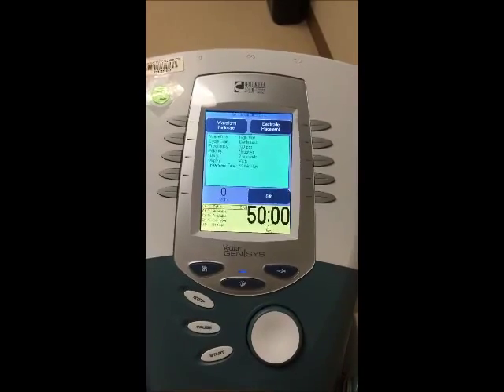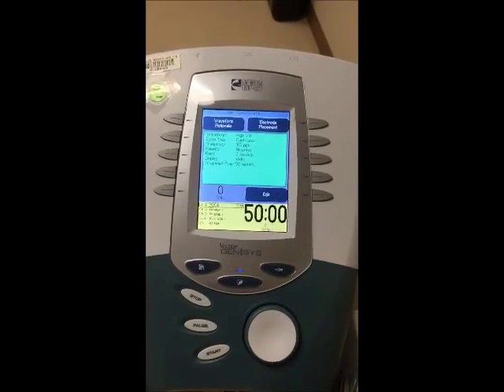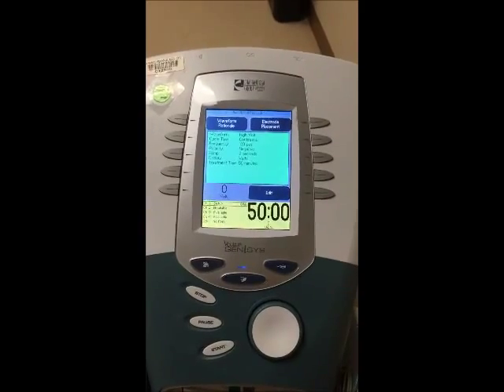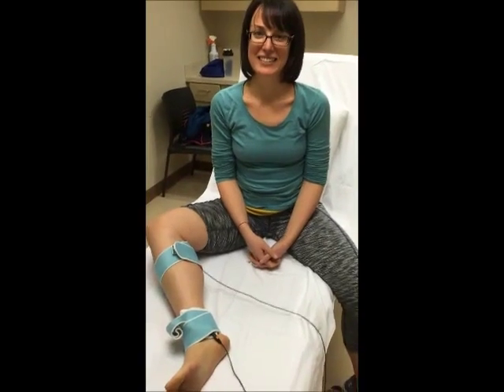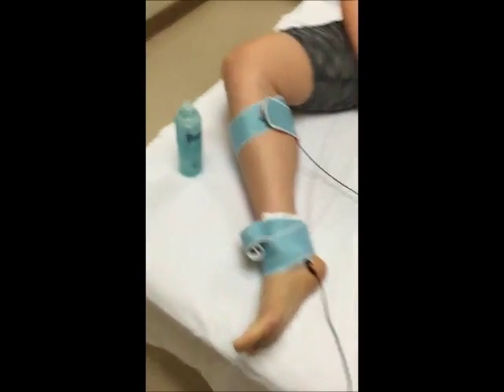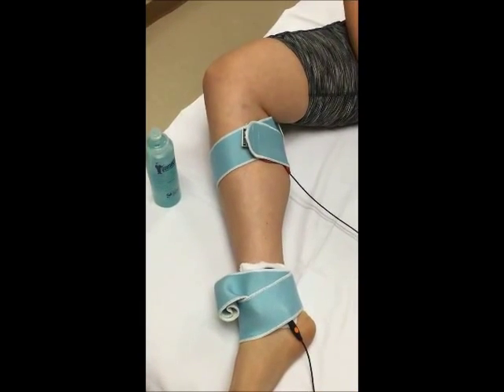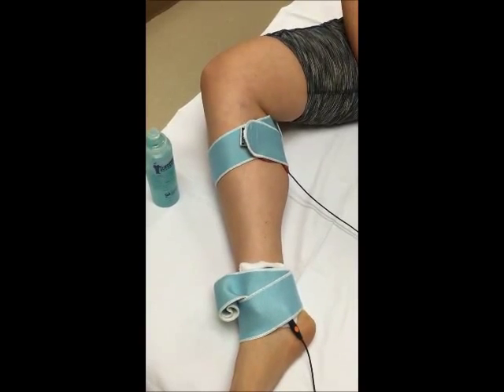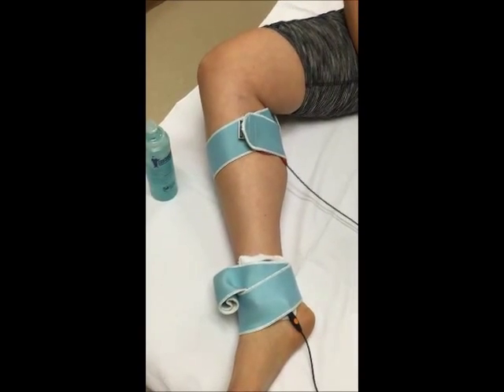High-volt electrical stimulation in treatment of pressure ulcers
Franek, A., Kostur, R., Polak, A., Taradaj, J., Szlachta, Z., Blaszczak, E.,  Kucio, C. 2012. Using high-voltage electrical stimulation in the treatment of recalcitrant pressure ulcers: results of a randomized, controlled clinical study. Ostomy/Wound Management, 58 3, 30–44.

• Level of evidence of the article
o Level 1b study – RCT with single blinding
• Target population
o All patients with lower extremity pressure ulcer  stage II or stage III treated at Janusz Daab Surgery Hospital in Poland between January 1, 2005 and September 30, 2009
o Exclusion Criteria:
 ABI less than 0.9
 Diabetes mellitus
 Systemic sclerosis
 Cancer diagnosis
 Paresis
 Paralysis caused by injuries to CNS or PNS
 Patients whose pressure ulcers required surgical interventions
• Type of electrotherapy used in article
o High Volt Electrical Stimulation
• Specific electrotherapy parameters used in the article
o Voltage = 100-150 V
o Twin monophasic pulses
o Pulse duration = 100µs in total
o Frequency = 100 Hz
o Amplitude = evoked tingling sensation with NO motor effects induced up to subthreshold motor could be possible depending on individual tolerances
o Placement of electrodes:
 Active electrode placed on aseptic gauze pad saturated with physiological saline overlying wound site
 Passive electrode positioned at least 20cm from pressure ulcer -proximal or distal depending on wound location-
• Protocol used in the article
o Patients received 50-min procedures x 5 days/wk
 One procedure/day
 Treatment continued until healing or for a maximum of 6 weeks
 First 2 weeks patients received cathodic stimulation to facilitate granulation tissue formation
 Rest of time to healing or remaining 4 weeks used anode stimulation
• Outcome found with the protocol
o Study had 50 pts who completed protocol
 22 men, 28 women
 Age range 14-88
 11 obese patients, 39 normal BMI patients
o Treatment Group 26 people; Control Group 24 people
 Both groups received standard wound care
o Average wound area at baseline = 4.54cm2
 Decreased by 88.9% after 6 weeks
o Wound lengths
 A Treatment Group decreased by 74%
 B Control Group decreased by 36.1%
o Wound Widths
 A Treatment Group decreased by 79%
 B Control Group decreased by 36.3%
o Linear changes in total wound areas and wound volumes
 Suggested even wound healing
What do I think about this treatment?
 Based on the results of this study and the reinforcement of previous studies that have produced similar, and sometimes more promising, data, I would most definitely use this treatment approach for patients with wounds that are reluctant to heal.  I think that it is still necessary to follow all of the precautions you would when using any type of e-stim with regard to who is appropriate and who is not, but it is so important to acknowledge that research is showing again and again that wound healing is accelerated with the use of e-stim to supplement standard wound care techniques.  I think of our body kind of like a battery, so why not hook it up to the charger in the wall for the hour charge time as opposed to waiting for solar power to get it charged?